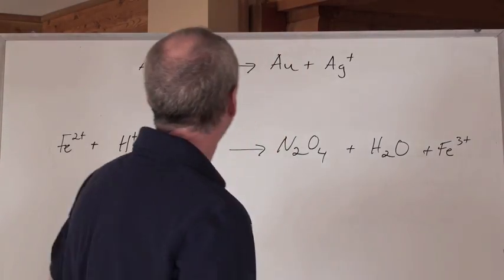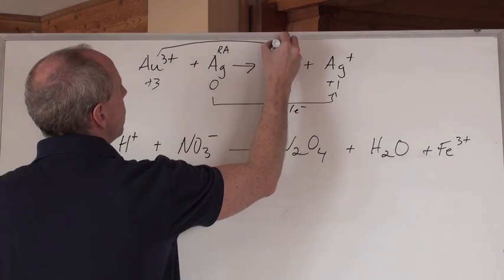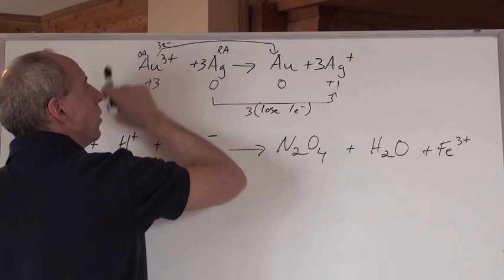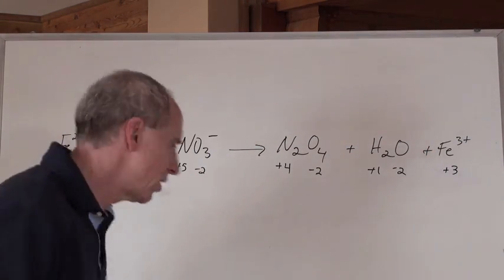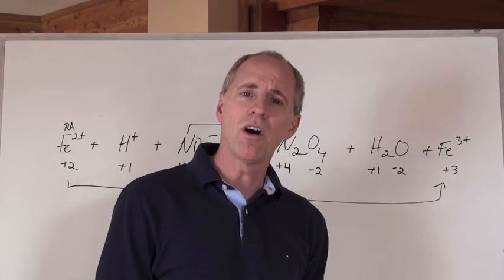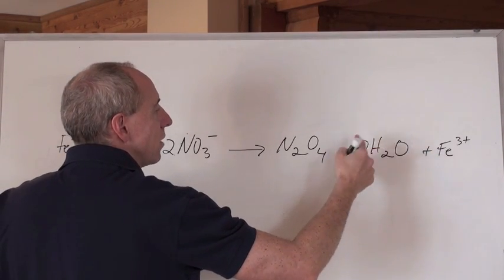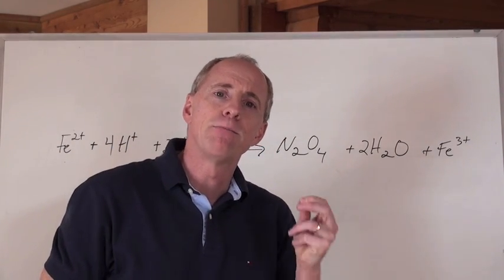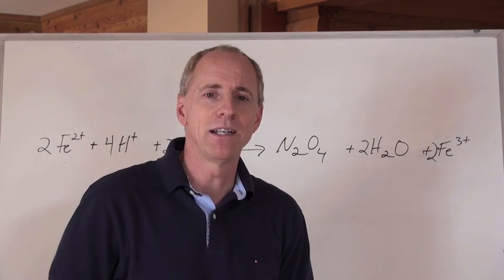Chemguy Chemistry: Redox 7: Oxidation Number Balancing 2